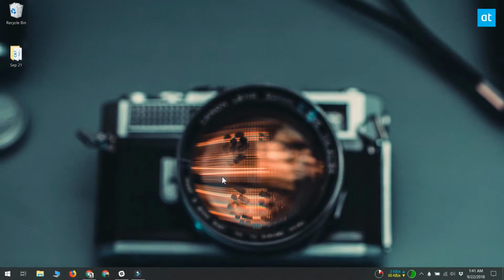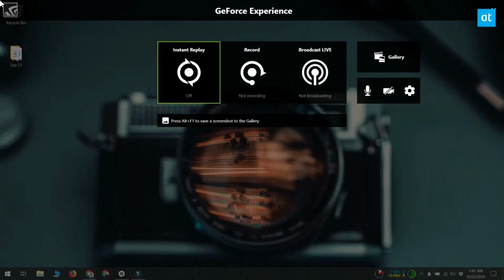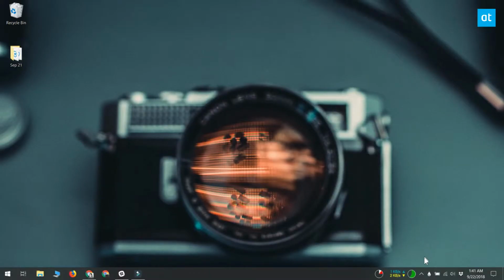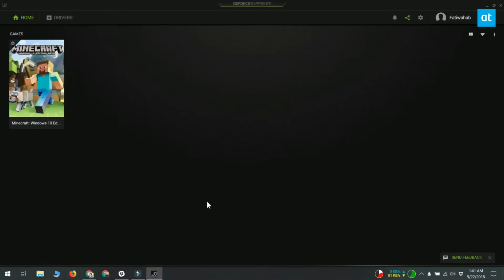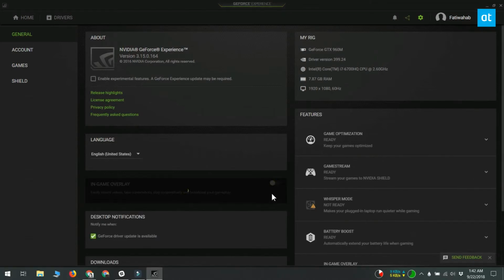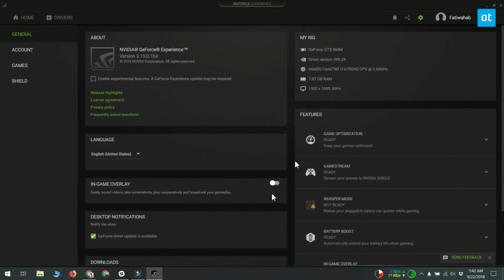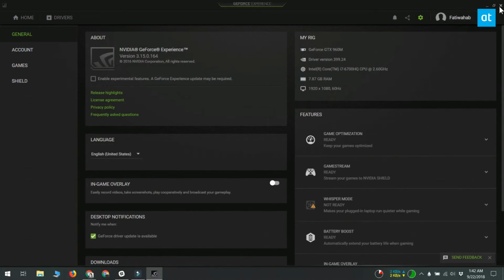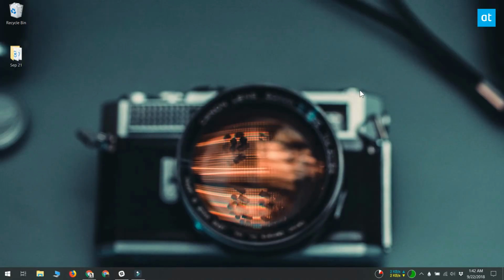How To Disable Nvidia Game Experience Recording On Windows 10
If you have an Nvidia GPU, you probably also have the Nvidia Control Panel app installed, as well as the Nvidia Game Experience. Strictly speaking, you only need the Nvidia control panel app to manage your GPU.